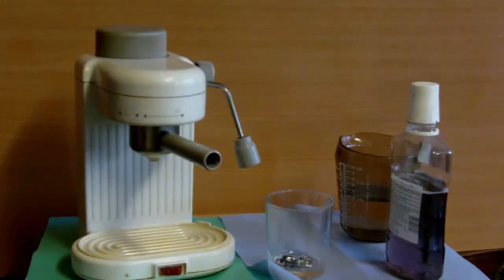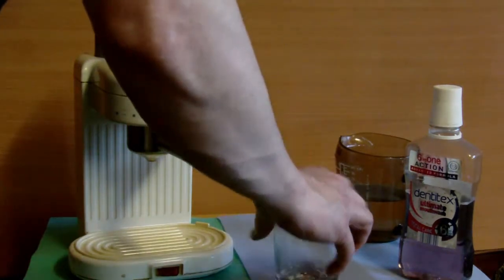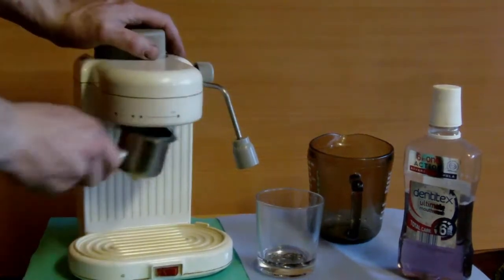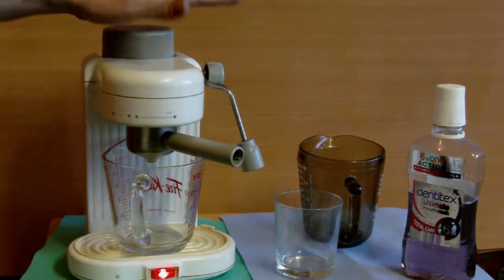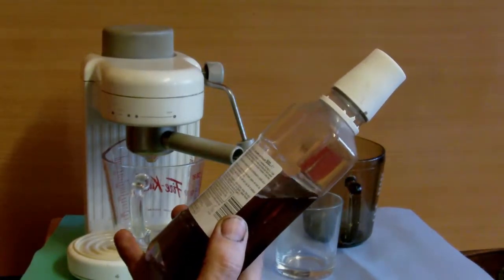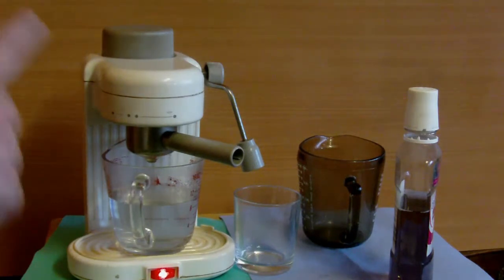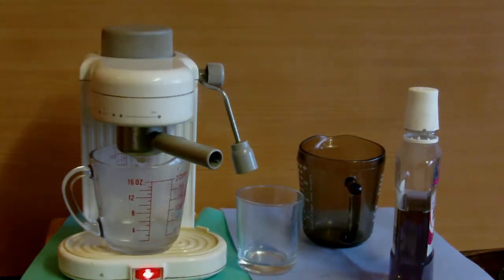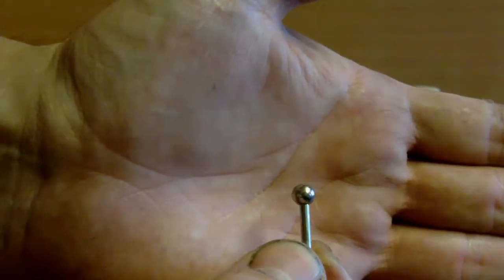Body Jewellery Cleaning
This is my personal method to super-clean my piercing jewellery, quick easy and gets results